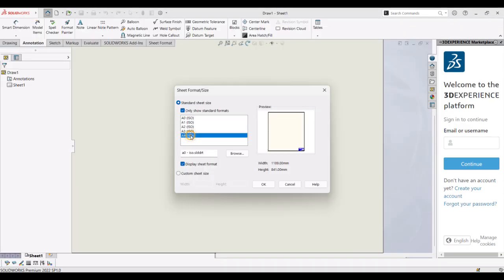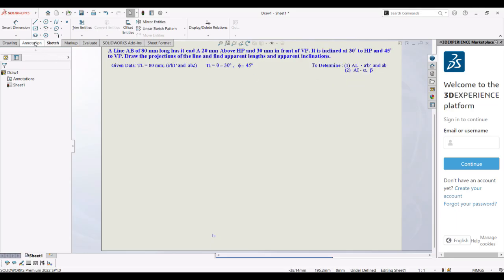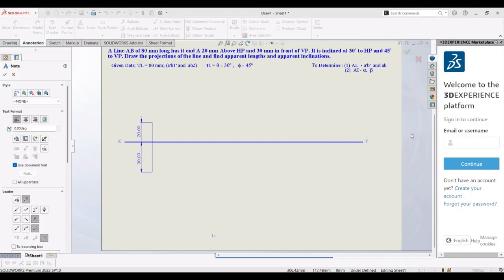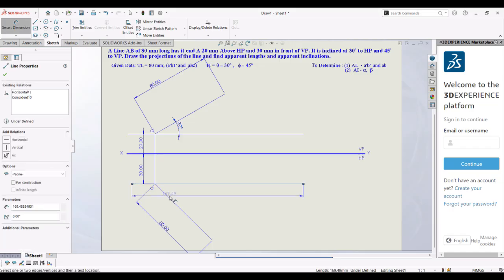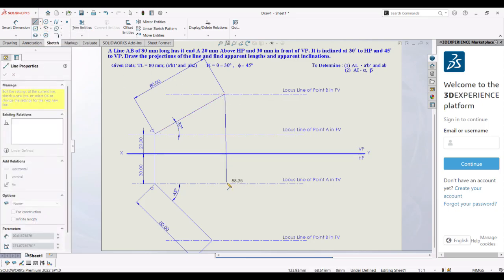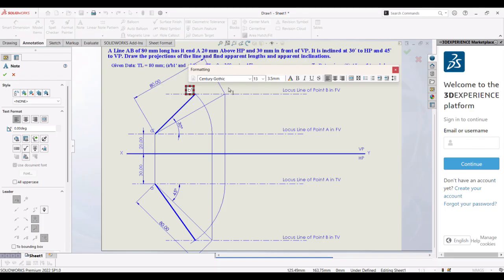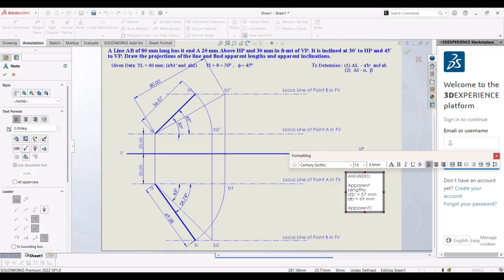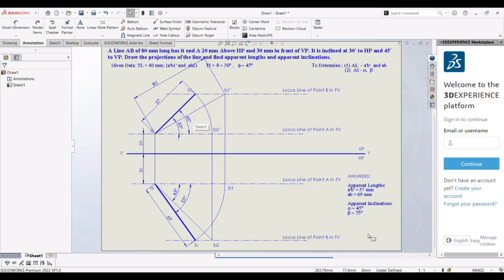Projection of Lines_ Example 01 _Engineering Drawing_ SolidWorks Tutorials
Hello All:-)

In this,  I have explained the step-by-step procedure for solving the projection of Lines (Example 01) using SolidWorks .

Question 01: "A Line AB 80 mm long has its end A 20 mm above HP and 30 mm in front of VP. It is inclined at 30˚to HP and 45˚ to VP. Draw the projections of the line and find its apparent lengths and apparent inclinations".

Happy Learning :-)
Parimala Tutorials